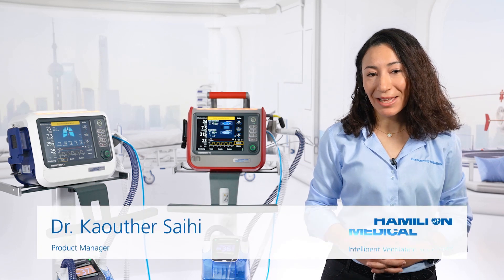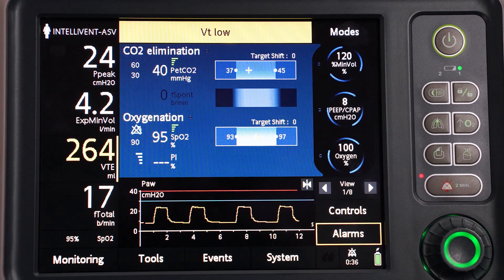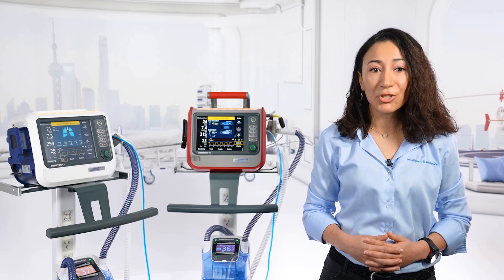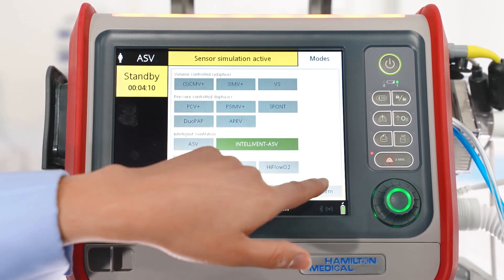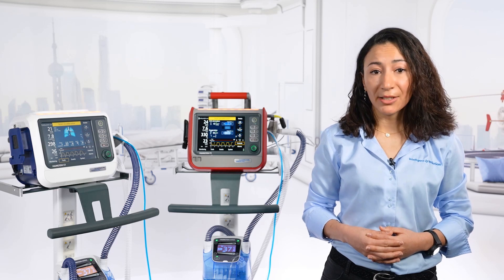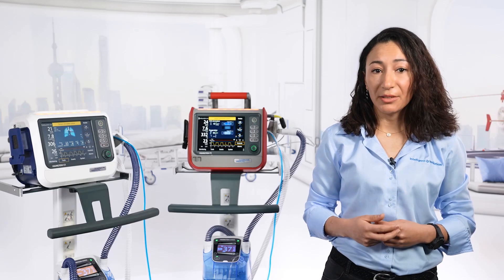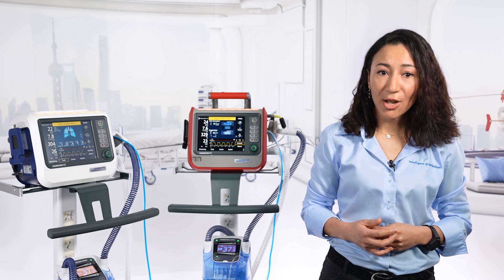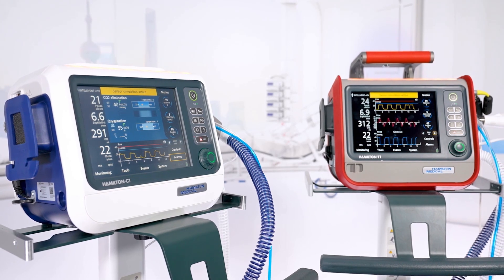Feature spotlight - INTELLiVENT-ASV on HAMILTON-C1/T1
Individualized, lung-protective ventilation with INTELLiVENT-ASV

With the introduction of INTELLiVENT-ASV, the most advanced ventilation mode from Hamilton Medical is now available on HAMILTON-C1 and HAMILTON-T1 ventilators. The graphical user interface of this ventilation mode has been optimized for the compact display on these devices.

INTELLiVENT-ASV continuously applies individualized, lung-protective ventilation by selecting safe driving pressure, safe mechanical power, and safe tidal volume (Arnal 2019). It ensures that the patient spends more time in the targeted oxygen saturation range, a measure considered protective against hypoxia (Bialais 2016) and hyperoxia (Arnal 2019, Bialais 2016).

If you are already using INTELLiVENT-ASV with other Hamilton Medical devices, you can now provide a continuum of care in all situations, including during transport.

Clinical studies show that INTELLiVENT-ASV:
-Requires fewer manual adjustments than conventional ventilation, consequently reducing the workload for the healthcare team (Bialais 2016)
-Is rated as having the most technological capabilities of all evaluated modes in terms of safety, comfort, and weaning (Mireles-Cabodevila 2013)
-Follows the latest recommendations for lung-protective ventilation in terms of tidal volumes and driving pressure (Arnal 2019, Arnal 2016)

References
Arnal, J.-M., M. Saoli, and A. Garnero, Heart & Lung: The Journal of Cardiopulmonary and Acute Care. 2019 Nov.
Arnal JM. Intensive Care Med Exp 2016, 4(Suppl 1):A602.
Bialais, E., et al., Minerva Anestesiol, 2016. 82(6): p. 657-68.
Mireles-Cabodevila E. Respir Care. 2013 Feb;58(2):348-66. *Erratum in: Respir Care. 2013 Apr;58(4):e51

The availability of SW v3.0.x, as well as individual features, depends on the specific device and market. INTELLiVENT-ASV is currently not available in the US (May 2021).

The HAMILTON-C1, HAMILTON-T1, and HAMILTON-MR1 ventilators are our most popular devices. Combining big performance with a compact size, these three ventilators are ideal companions for all patient groups in different applications. The software update v3.0.x brings many new features* and improvements:
- New graphical user interface (GUI)
- CPR ventilation
- Upgraded high flow oxygen therapy
- Volume Support mode
- Digital solutions for respiratory care: Hamilton Connect Module and App
- Remote access to HAMILTON-H900 controls and status
- Greater visibility of TeslaSpy alarms
*Not all features are available in all markets.